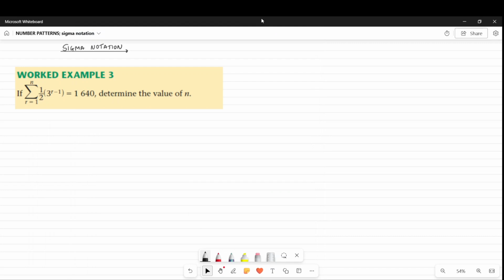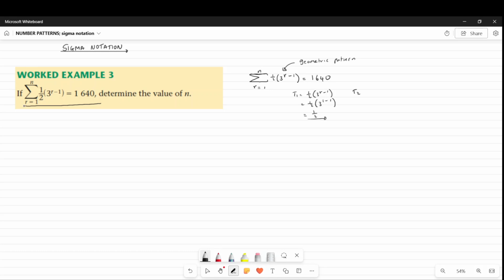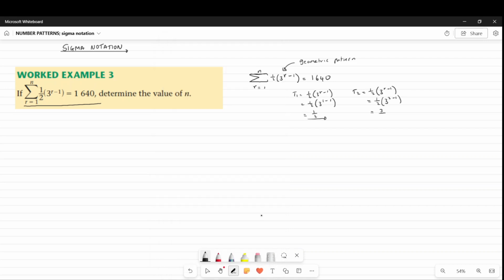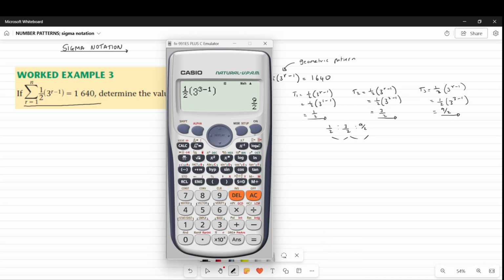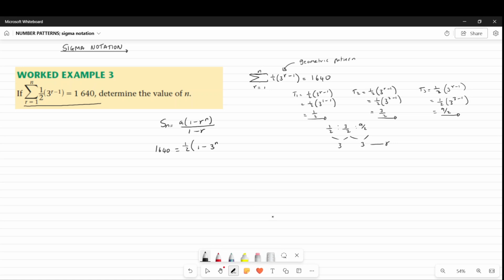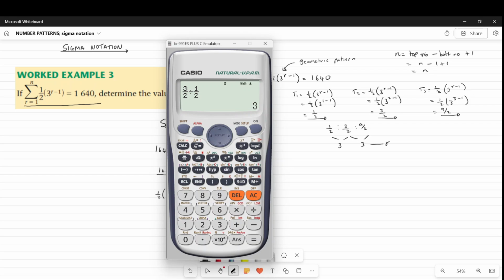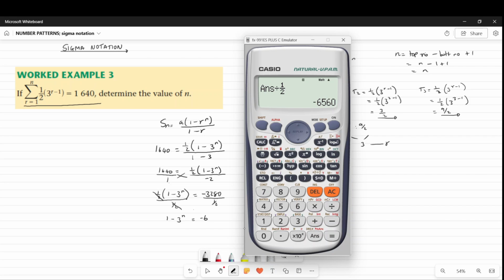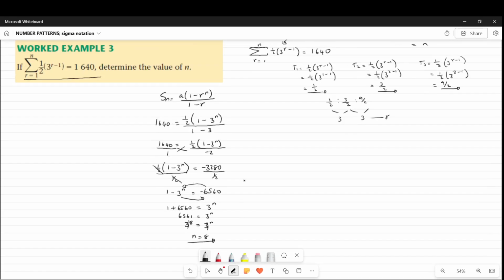NUMBER PATTERN; sigma notation part2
Making Maths Simple!!!